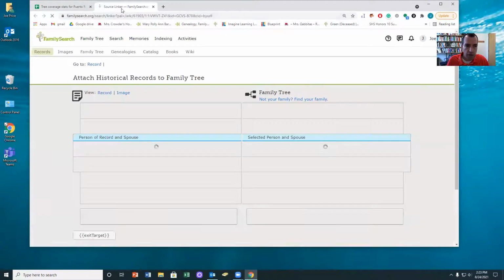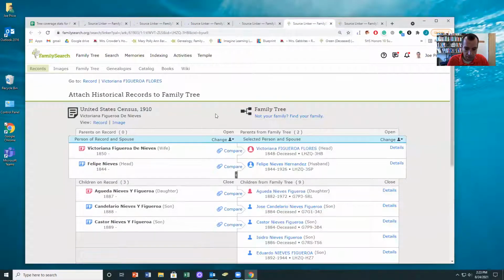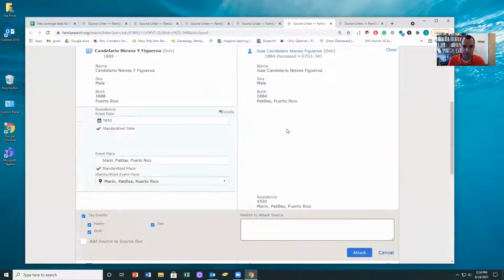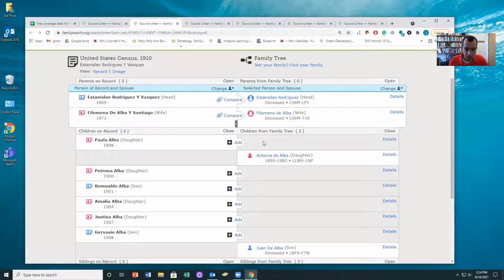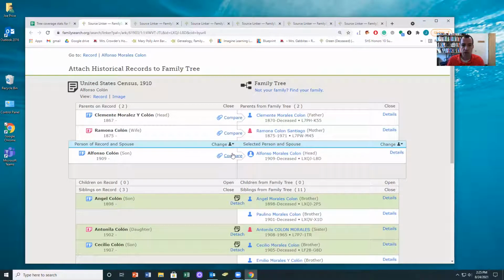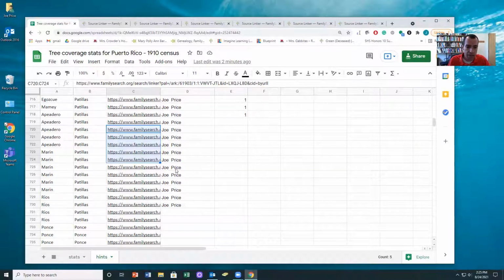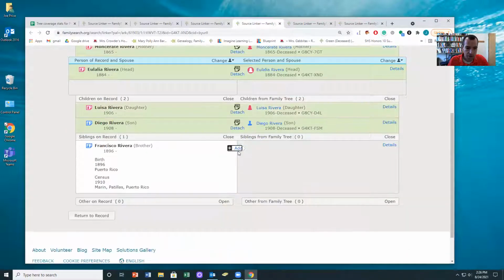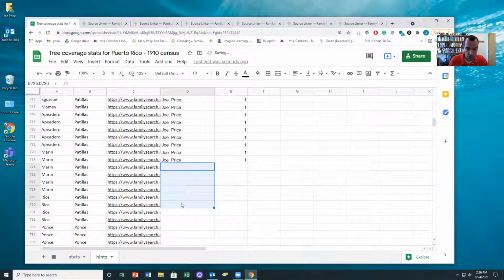Puerto Rico 1910 Census Project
The goal of this project is to help ensure that everyone livining in Puerto Rico in 1910 has a profile on the Family Tree. Here is a link to the google sheet Use the hints tab.